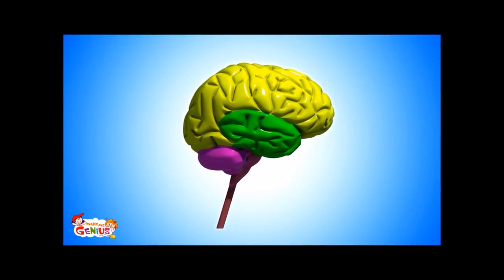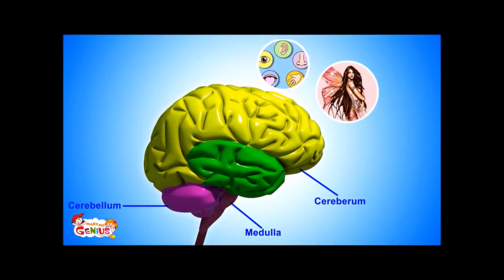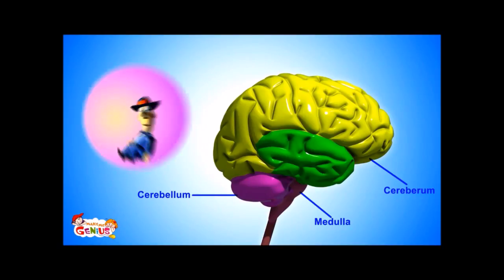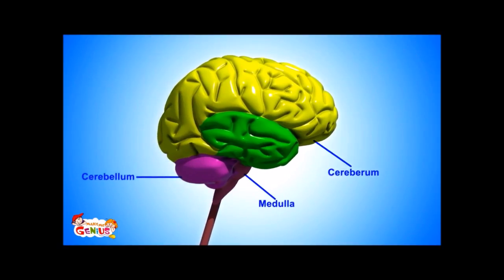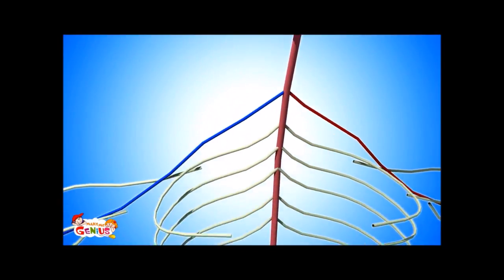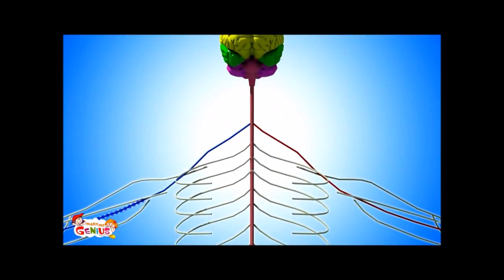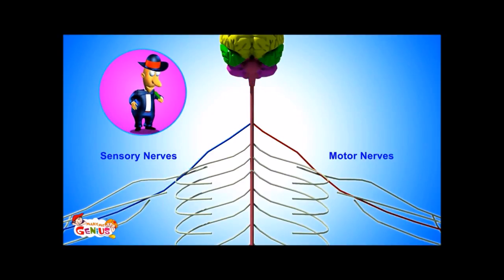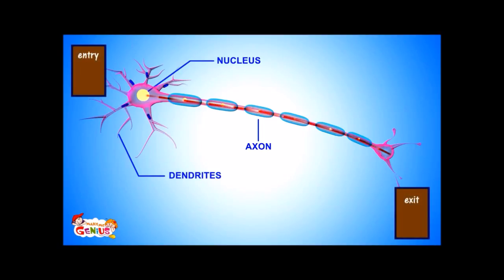تركيب الدماغ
أجزاء الدماغ ووظيفة كل منها